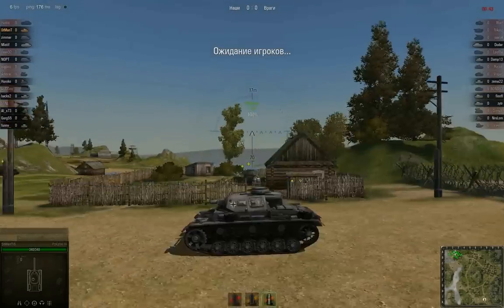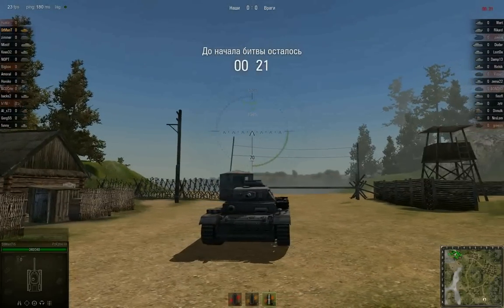World of Tanks 22 - PZiness is Relative